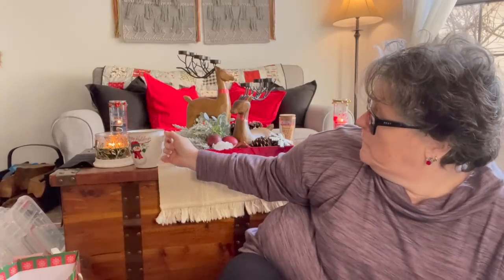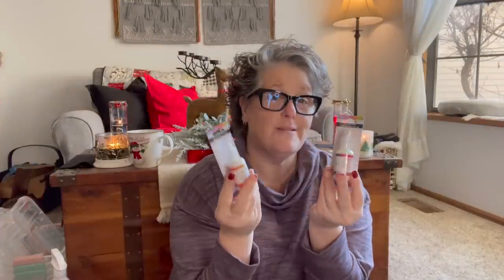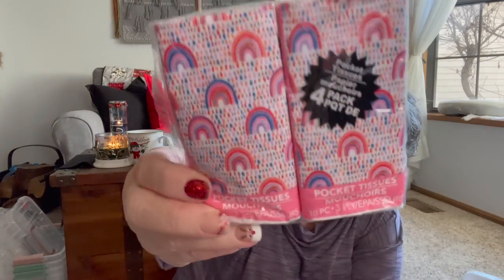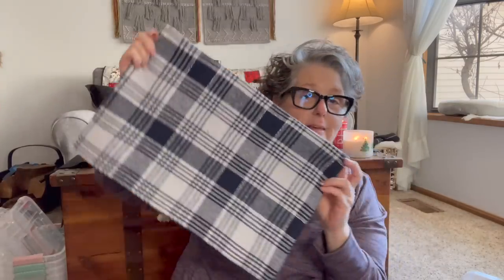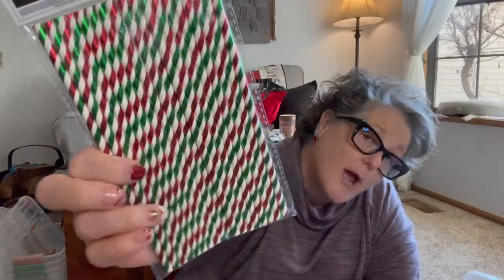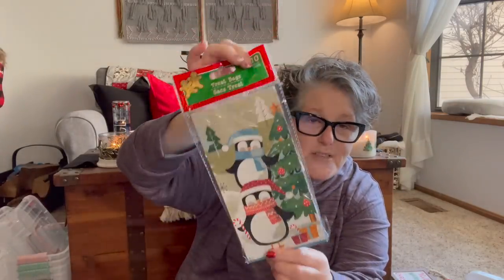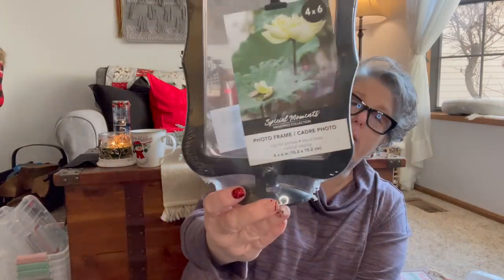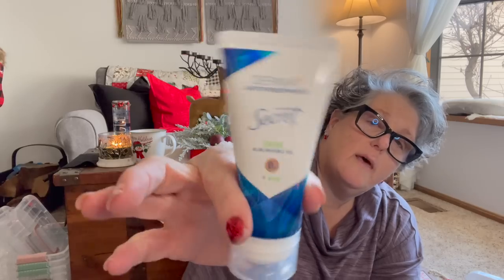Dollar Tree Haul | Awesome New Finds